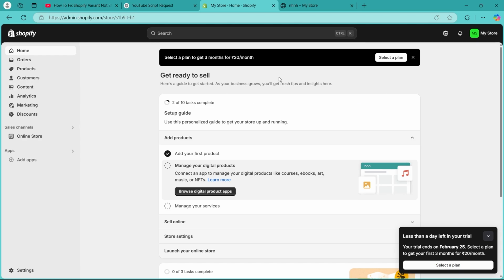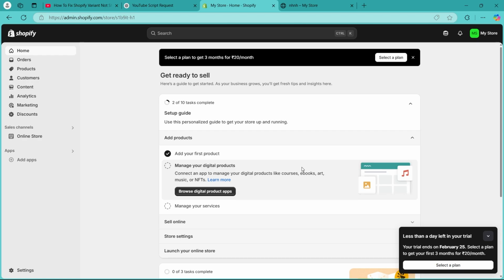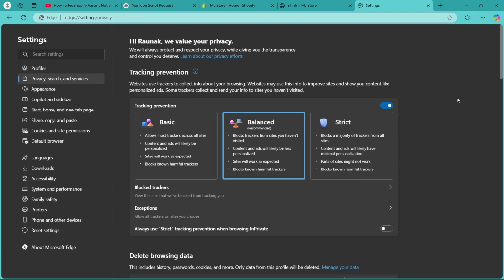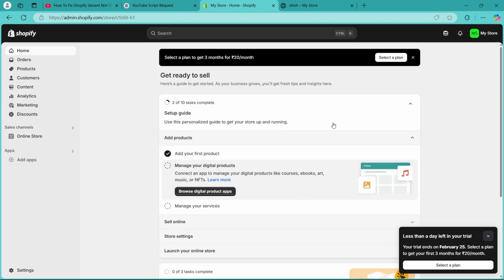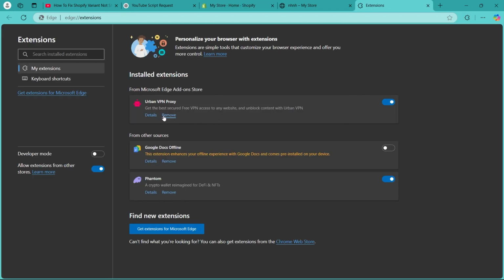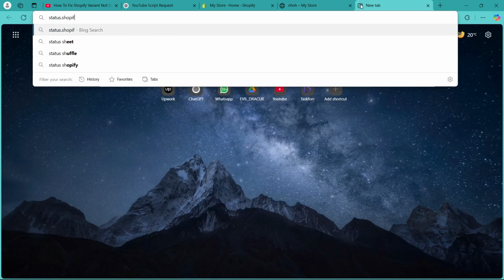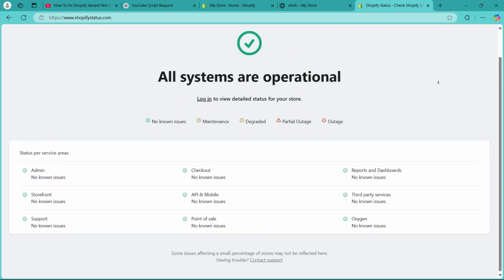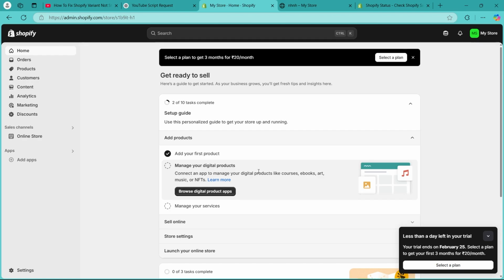How to Fix Shopify Login Problems (SIMPLE & Easy Guide!)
Experiencing issues logging into your Shopify account? This guide will help you troubleshoot common login problems, including incorrect credentials, browser issues, or account restrictions. Follow these steps to regain access quickly and continue managing your store without interruptions.